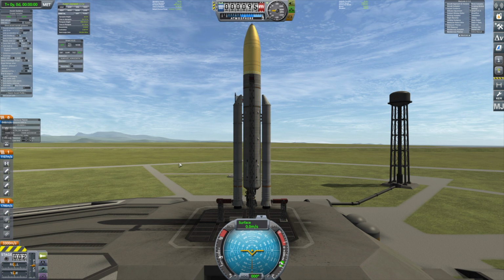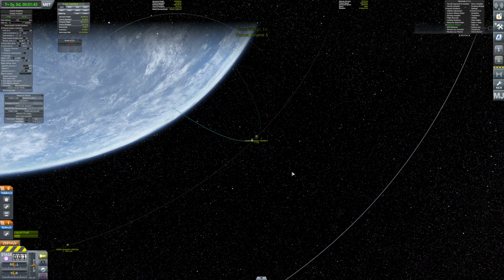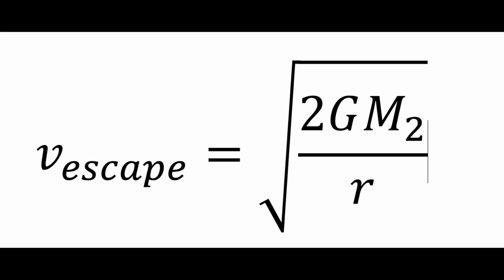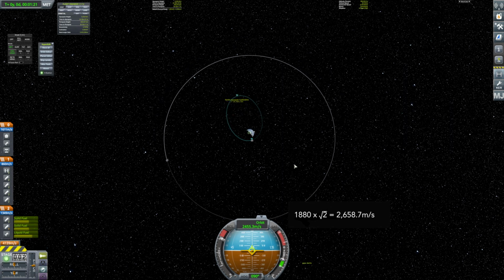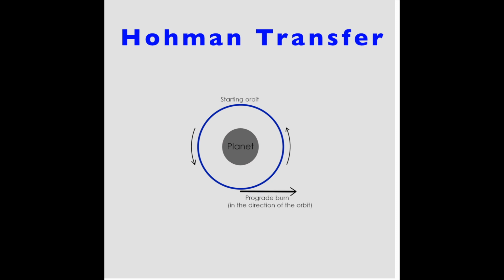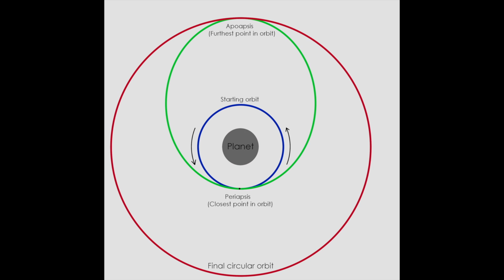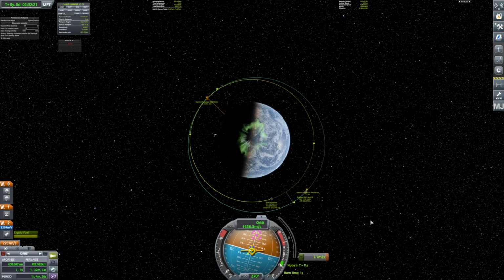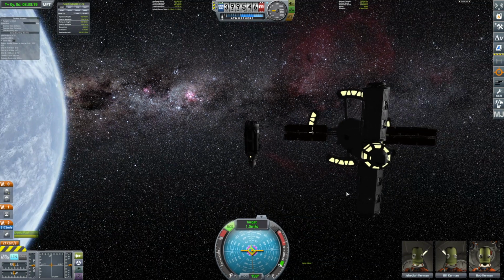Astronomy Video - Orbital Mechanics